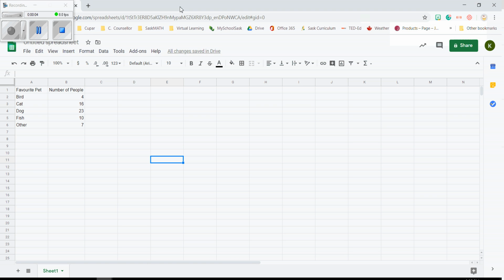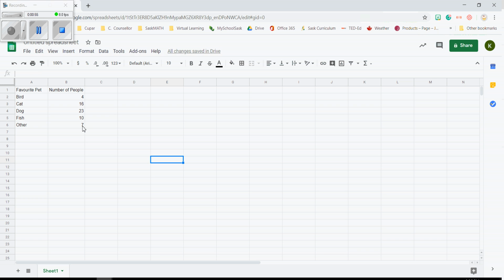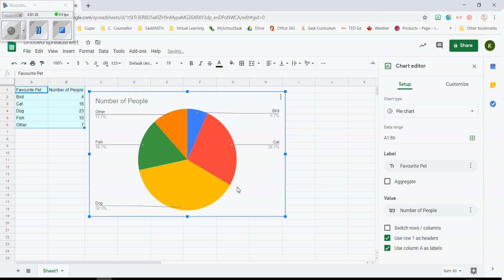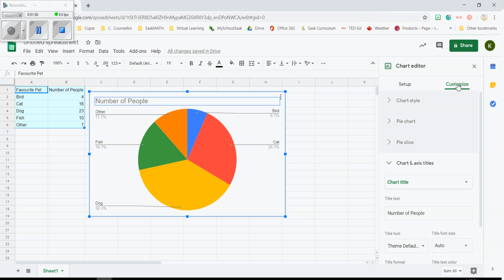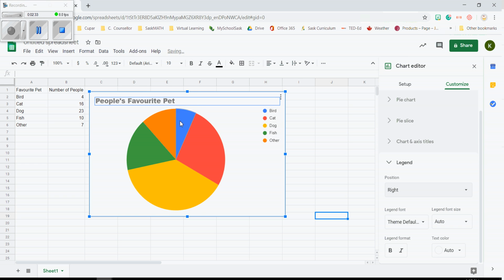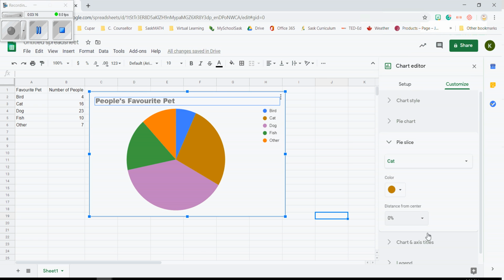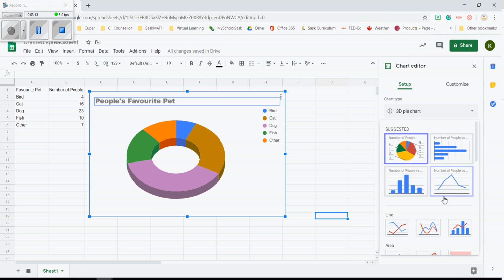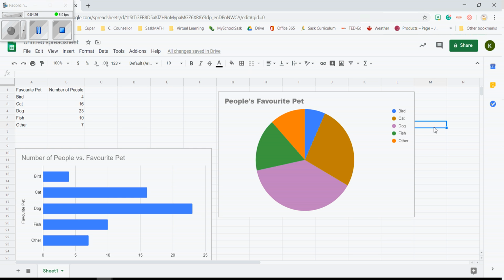SP7.2 Circle Graphs Activity